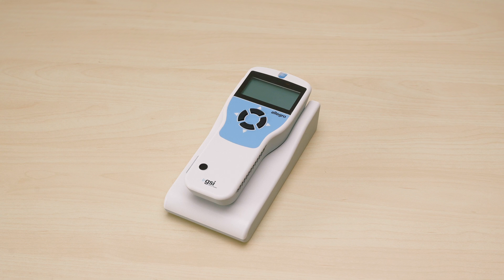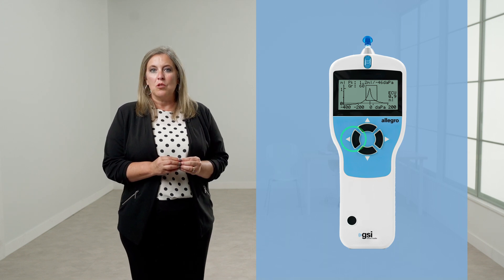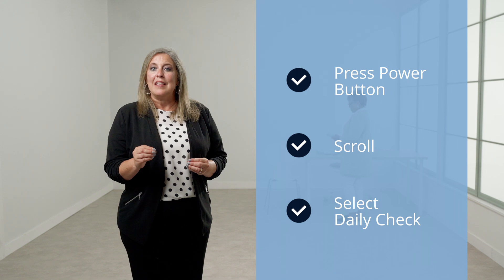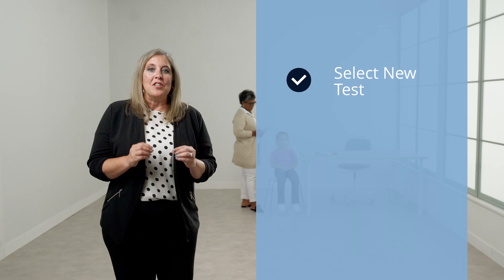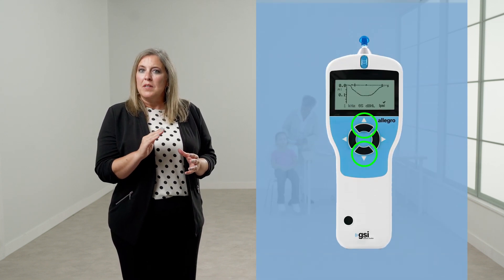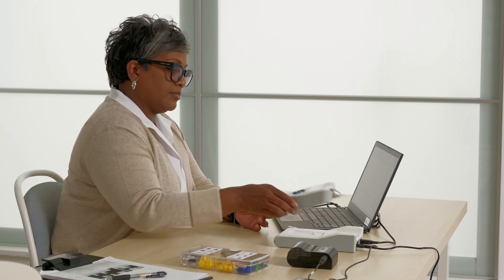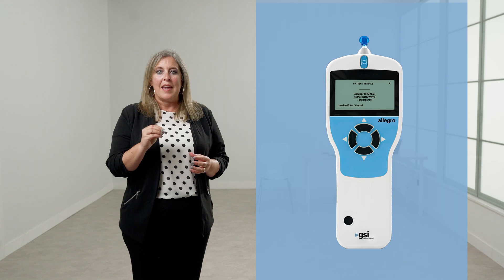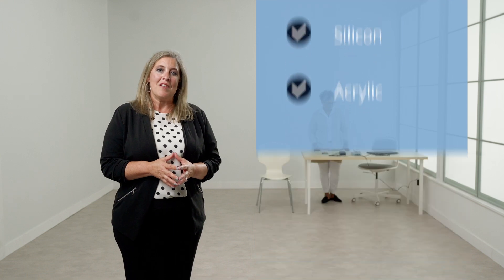Screening Tympanometer | GSI Allegro Tutorial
00:00:00 Intro
00:00:41 Basic Device Operation
00:01:50 Getting Started with Testing
00:02:57 Preparing the Patient
00:03:45 What Happens During Testing
00:05:28 Reporting Options
00:07:23 Infection Control